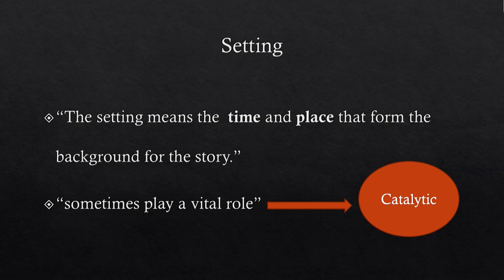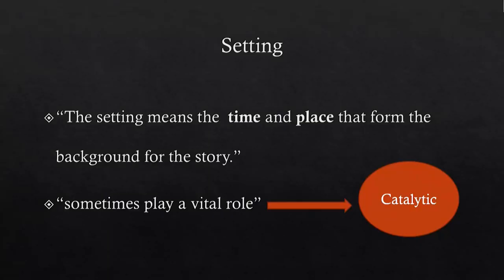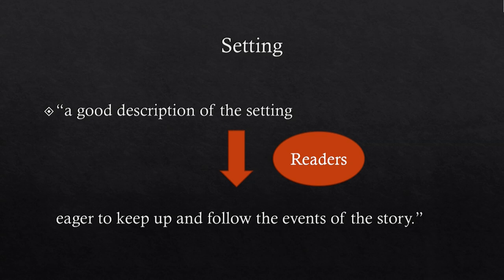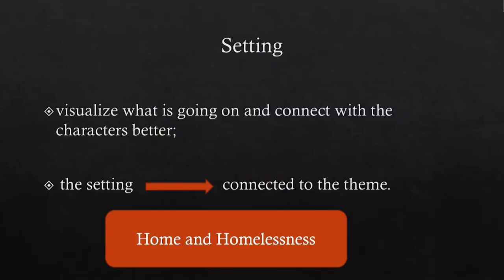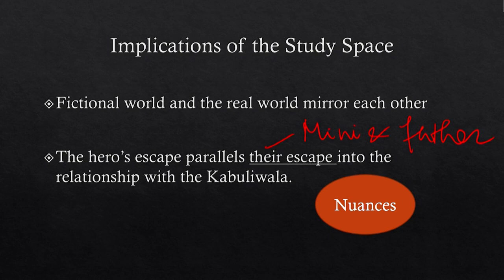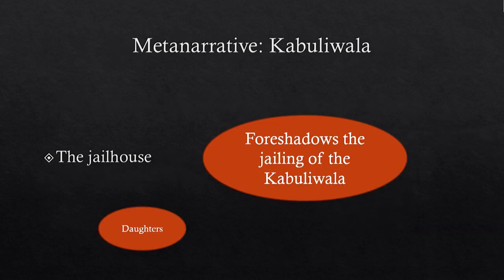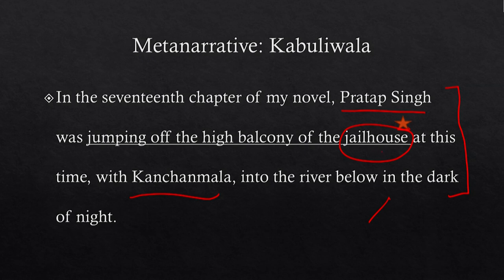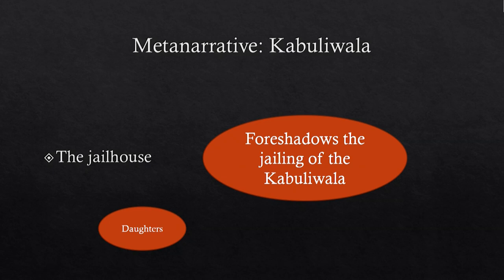Plotting the Spatiality of Tagore's "Kabuliwala"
Lecture 3 B

 To access the translated content:
1. The translated content of this course is available in regional languages.
 2. Regional language subtitles available for this course
 To watch the subtitles in regional languages:
 1. Click on the lecture under Course Details.
 2. Play the video.
 3. Now click on the Settings icon and a list of features will display
 4. From that select the option Subtitles/CC.
 5. Now select the Language from the available languages to read the subtitle in the regional language.